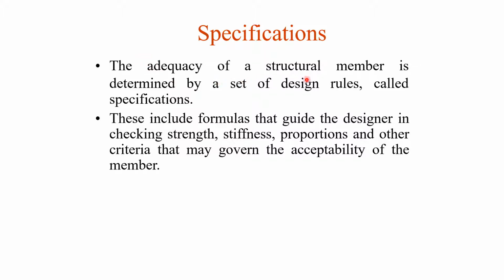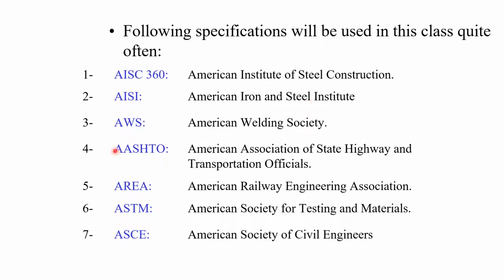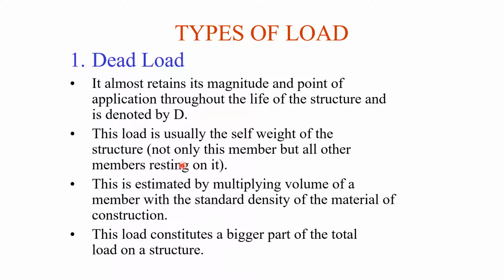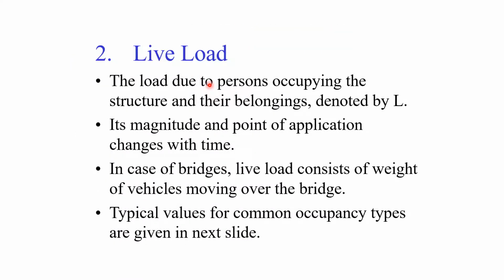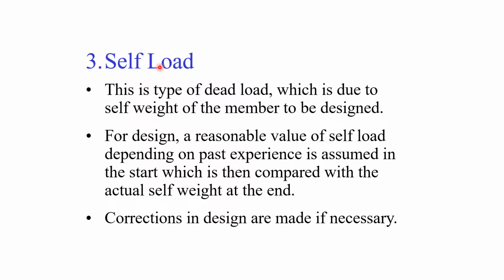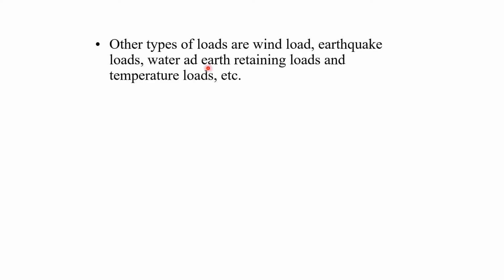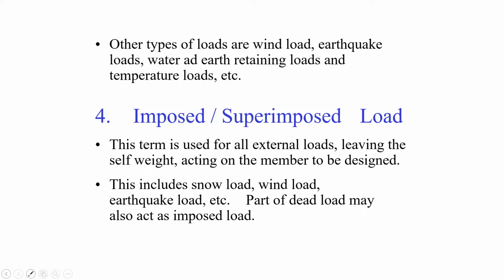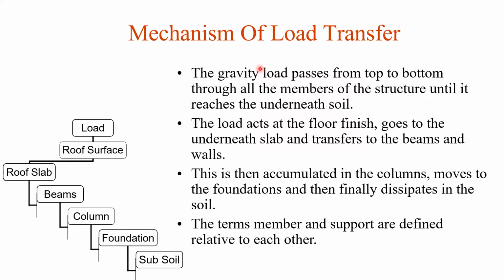Design Steel Structures Lecture - 3 Steel Structure Specifications & Design Loads as per LRFD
The YouTube lecture "Design Steel Structures Lecture - 3 | Steel Structure Specifications & Design Loads as per LRFD" focuses on the fundamental aspects of designing steel structures according to Load and Resistance Factor Design (LRFD) principles. The lecture covers:

Steel Structure Specifications

Introduction to standard steel design codes (e.g., AISC specifications).
Properties of structural steel, including yield strength, tensile strength, and modulus of elasticity.
Material considerations for steel design.
Design Loads as per LRFD

Explanation of LRFD methodology and its advantages over ASD (Allowable Stress Design).
Various types of design loads considered in steel structures:
Dead Loads (DL) – Permanent structural weight.
Live Loads (LL) – Temporary or moving loads.
Environmental Loads – Wind, earthquake, snow, and temperature effects.
Combination of Loads as per LRFD load factors.
Load Factors & Limit States

Different limit states: Strength and serviceability.
How load factors are applied to ensure safety and efficiency in design.
Example calculations to illustrate the application of LRFD in real-world steel design.
This lecture is useful for civil engineering students, structural engineers, and professionals looking to understand steel structure design principles and LRFD load considerations.